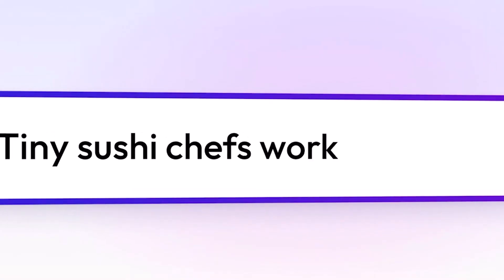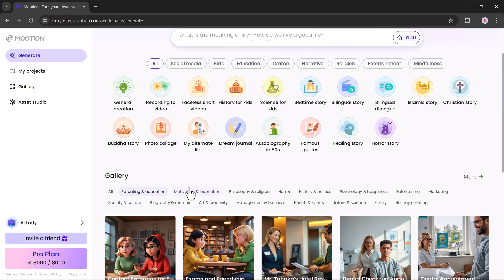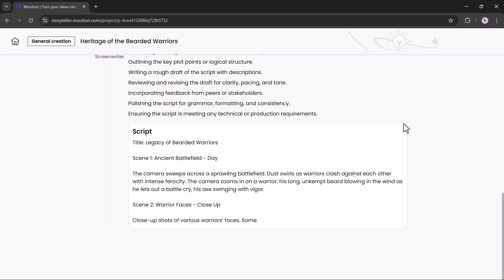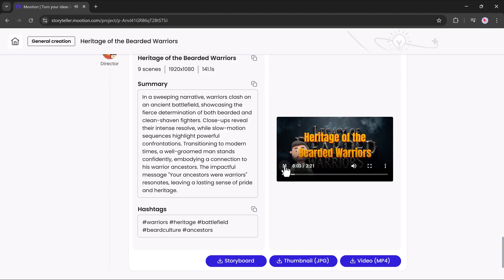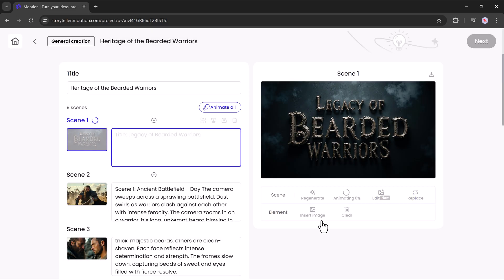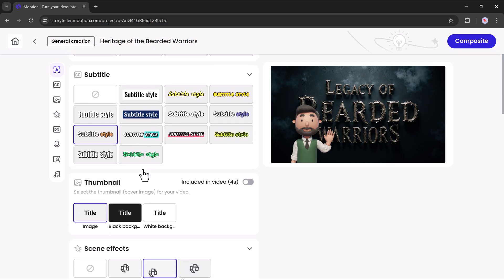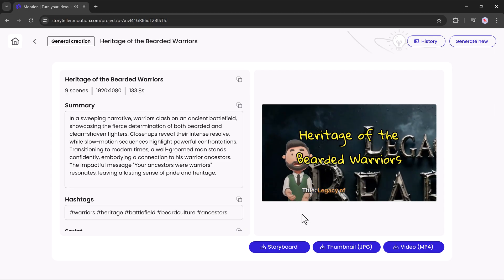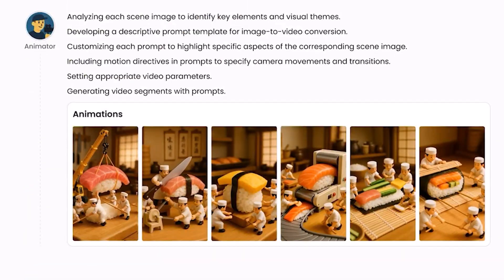Faceless YouTube Videos in 5 Minutes?! Mootion AI Tutorial! 🎬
Want to create stunning YouTube videos in just minutes?
With Mootion AI, you can turn simple text, scripts, or prompts into professional videos—no editing skills or budget required! Perfect for beginners, faceless creators, and anyone looking to grow fast on YouTube.